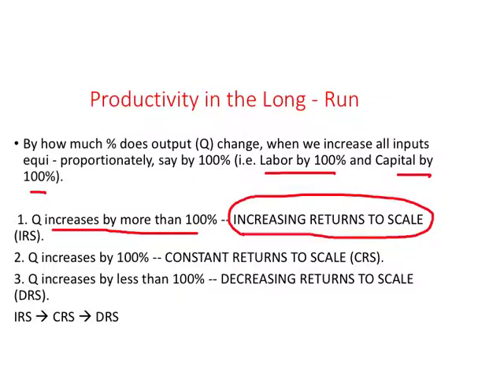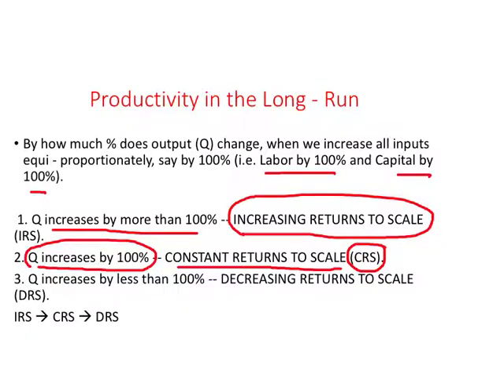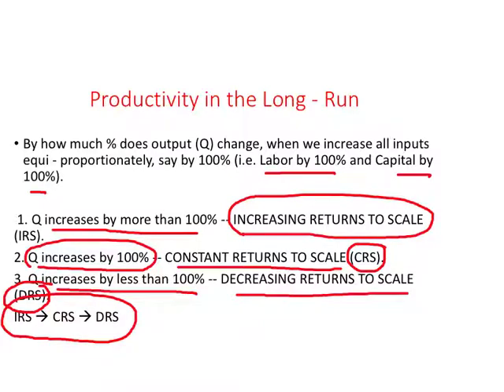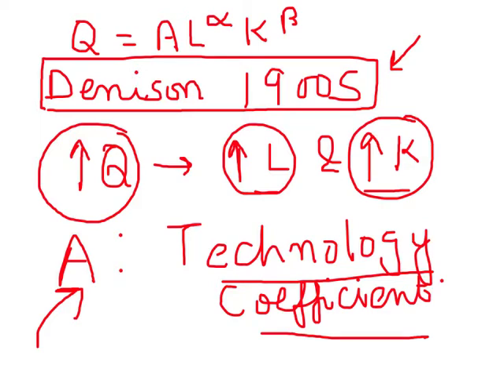Production and Costs in the Long - Run - Production Function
Long - run production function, definition of returns to scale and Cobb - Douglas production function